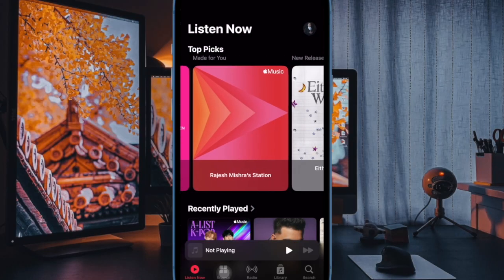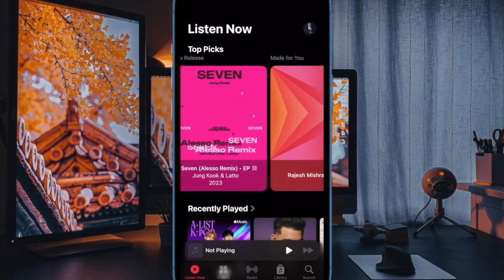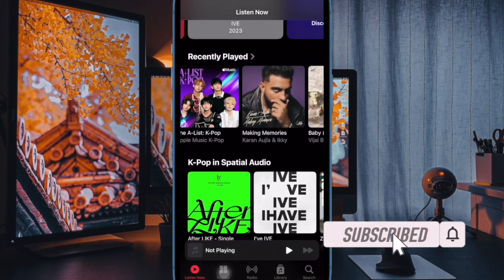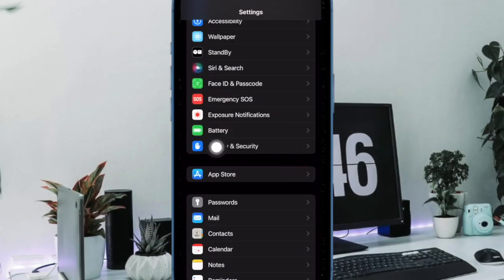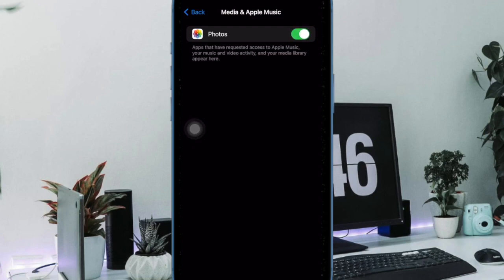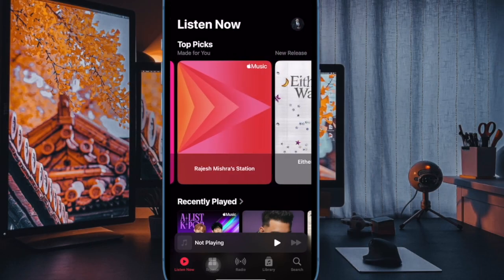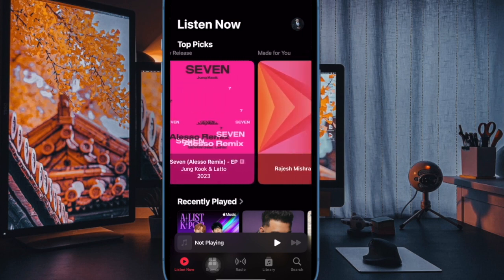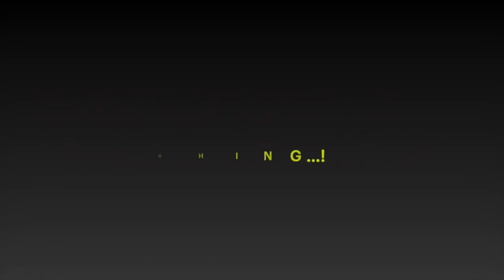How to Manage Apps Access to Apple Music on iPhone and iPad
Wish to view and remove apps access to Apple Music? Watch this video to learn how to manage apps' access to Apple Music on your iPhone and iPad.